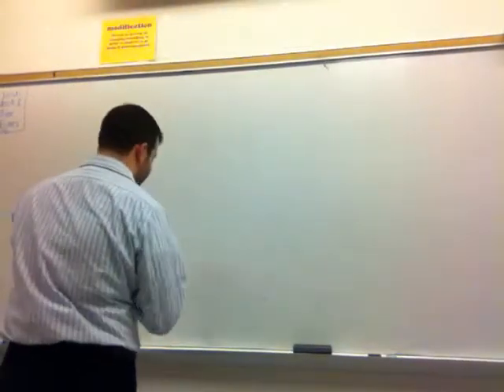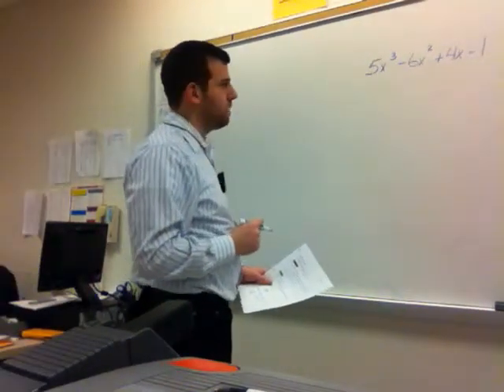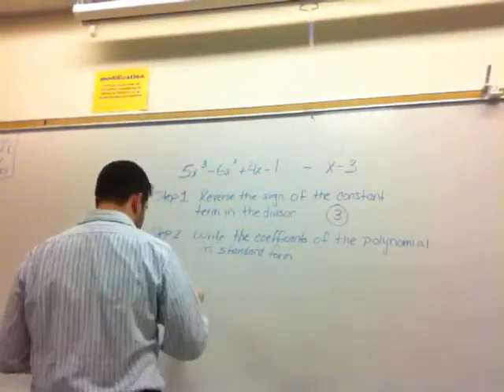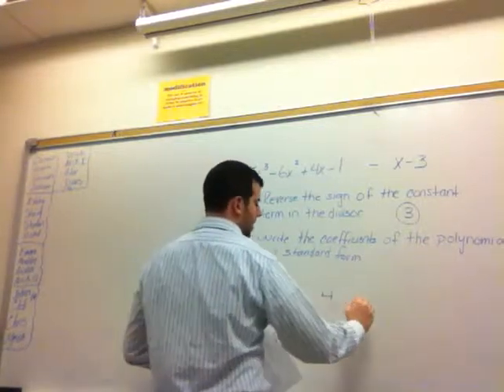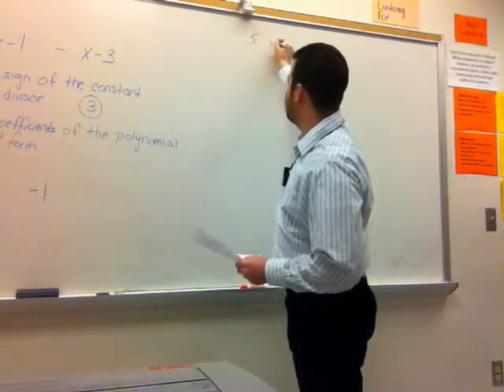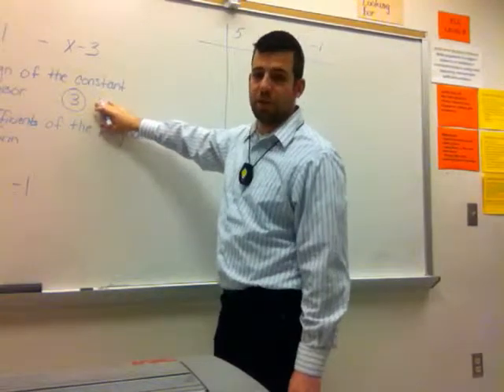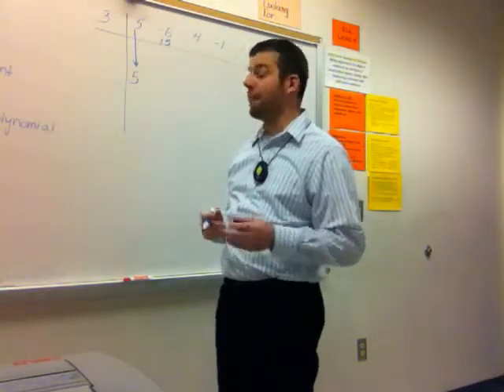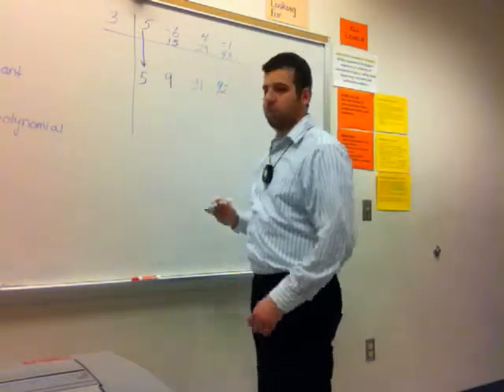Synthetic Division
Mr. Ritter Tutorial for Advanced Math Topics